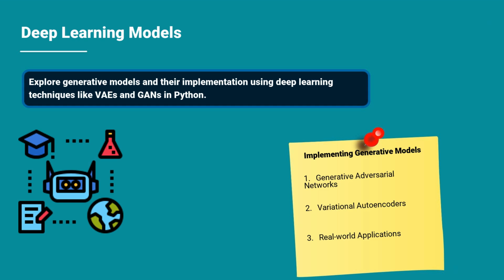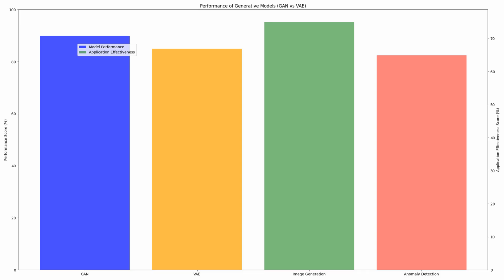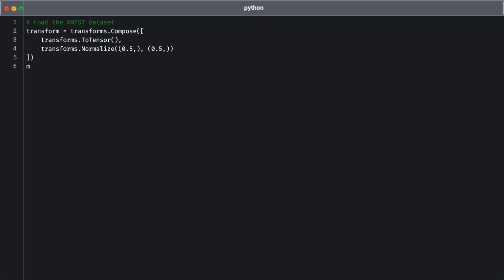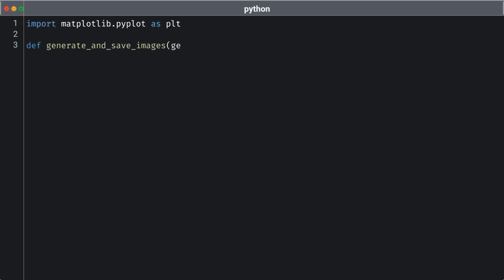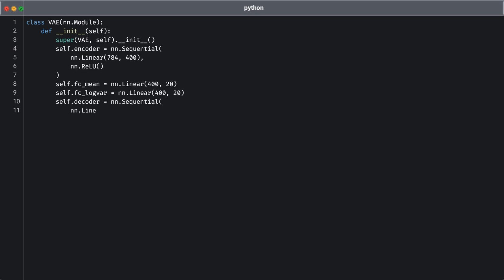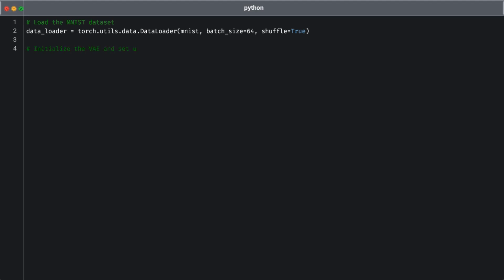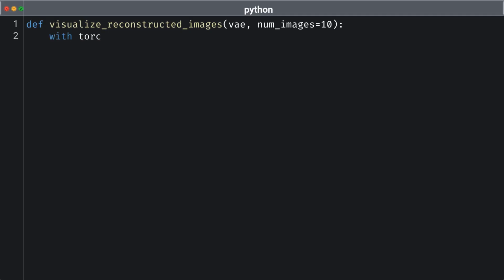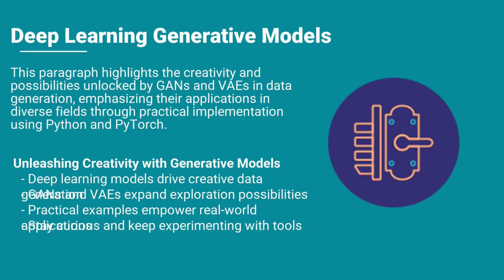Unlock the Secrets of Generative AI Today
In this video, we explore the fascinating world of generative AI, delving into essential techniques and implementations that enhance model training stability and output quality. Learn about mini-batch discrimination, knowledge distillation, and the ethical considerations surrounding the use of generative models. Whether you're a beginner or an experienced coder, this comprehensive guide will elevate your understanding and application of generative AI concepts.